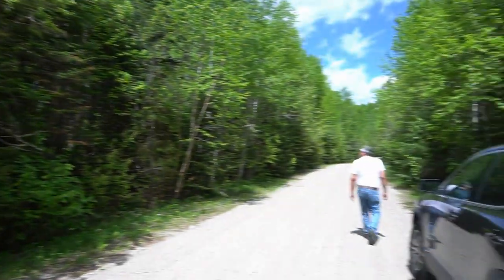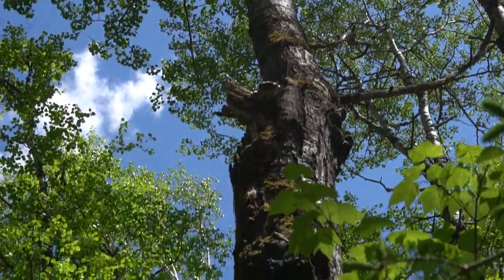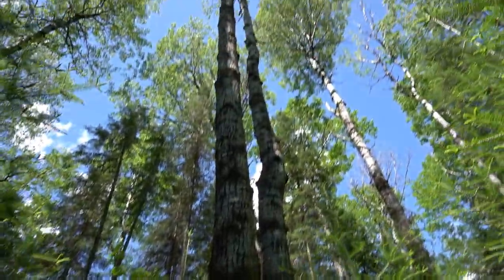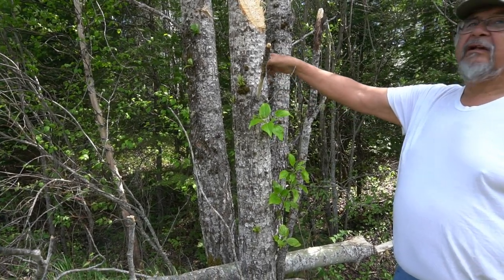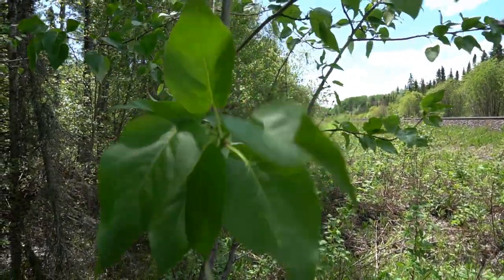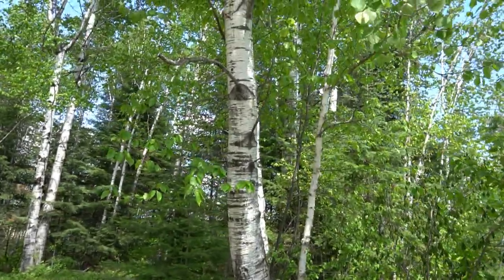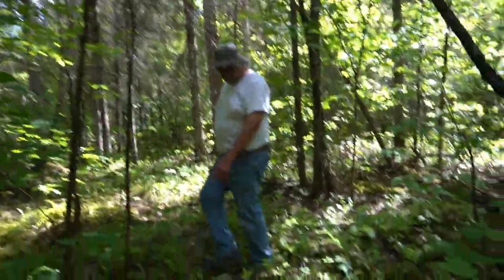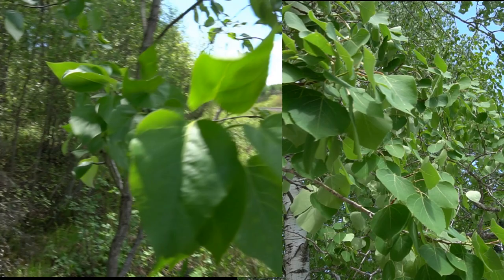Identifying Black and White Poplar Trees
Learn about the Poplar tree, learn that there are two different species and how to identify them. Also learn about a few different trees and plants.